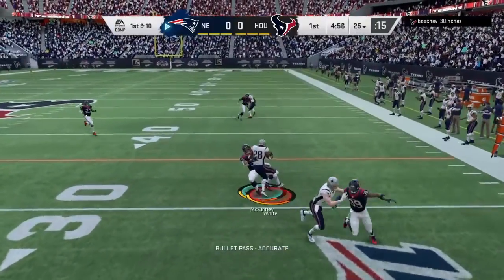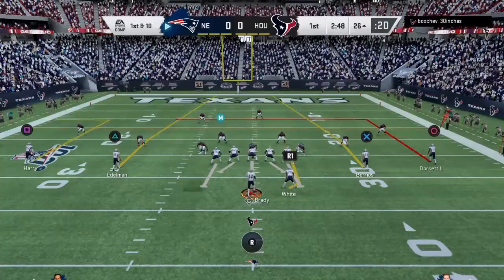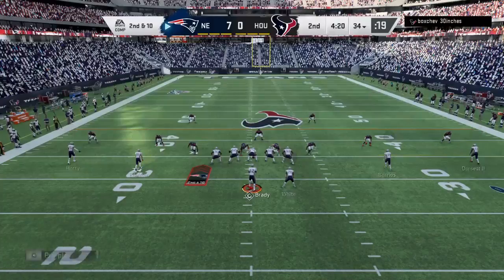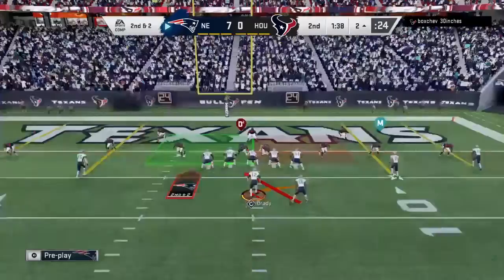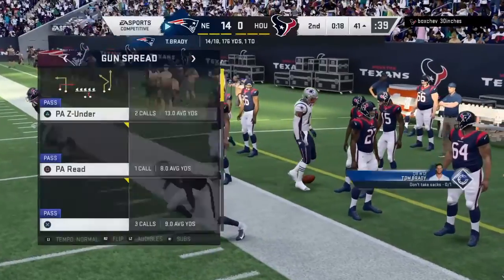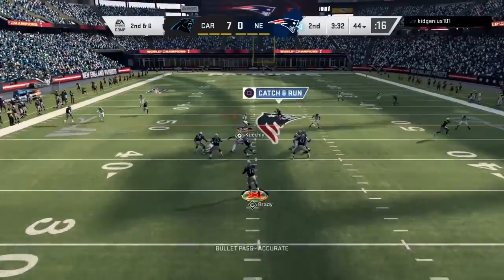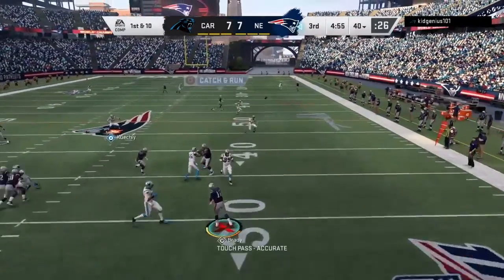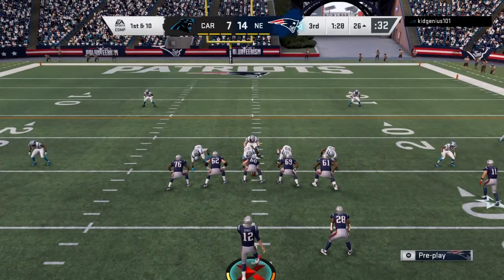Gun Spread test games